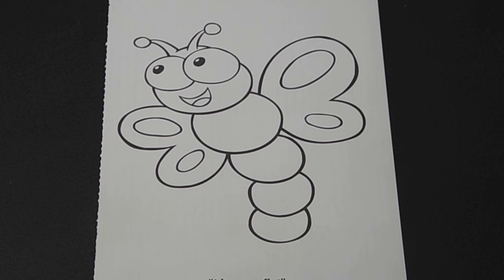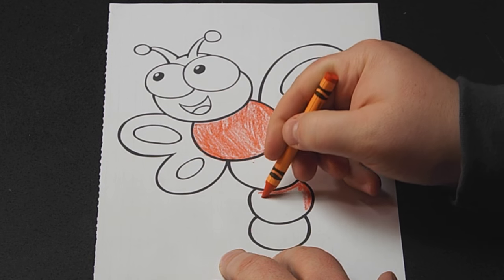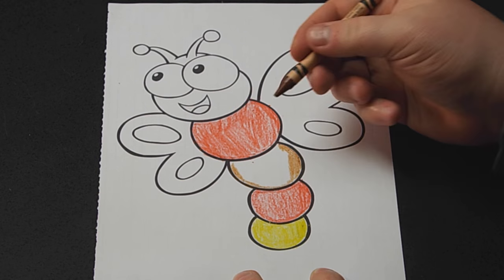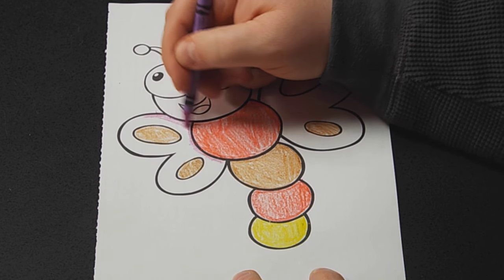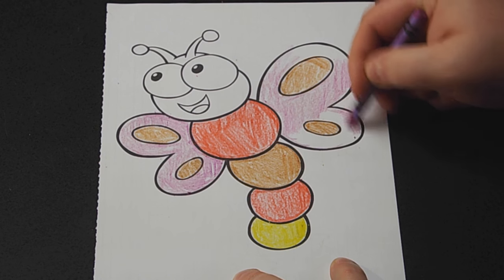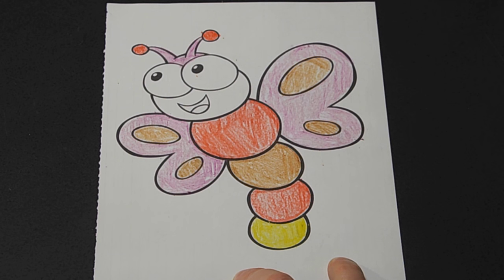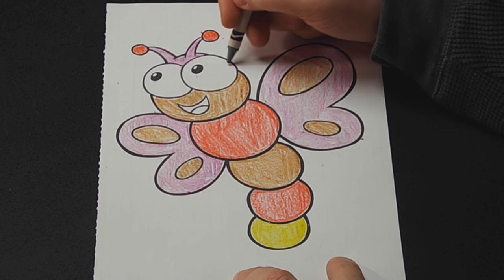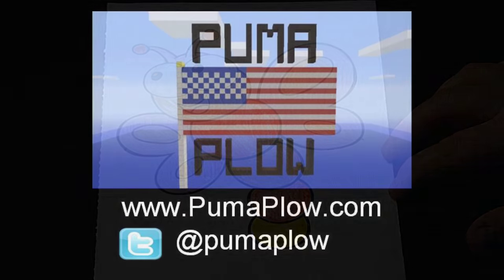Back to the Crayons Episode 3: Glow Worms are Pretty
Mike from PumaPlow.com breaks out the crayons and colors a glow worm in this episode of Back to the Crayons.